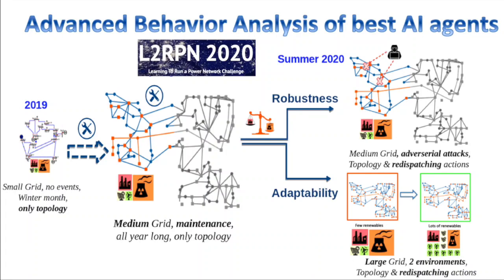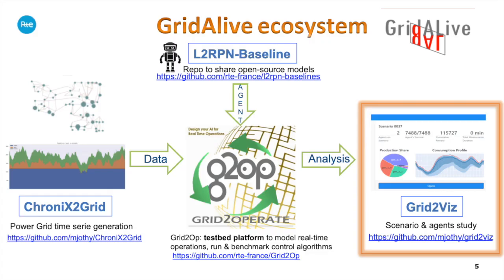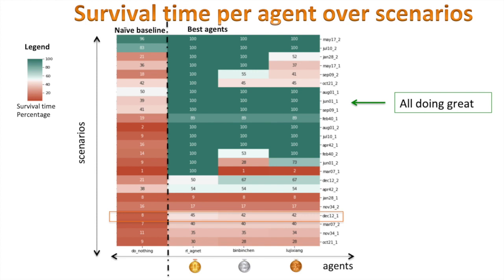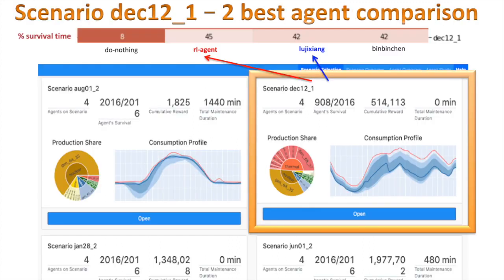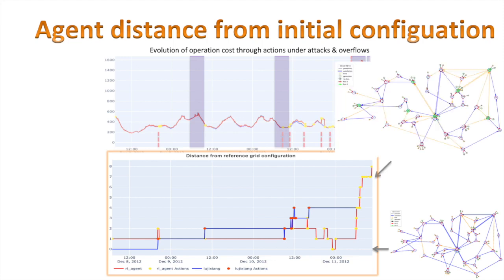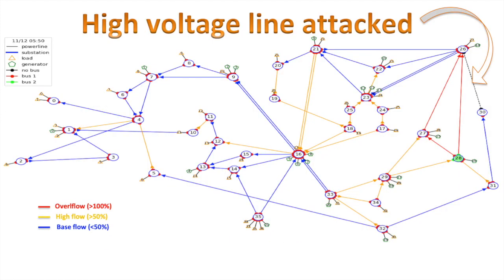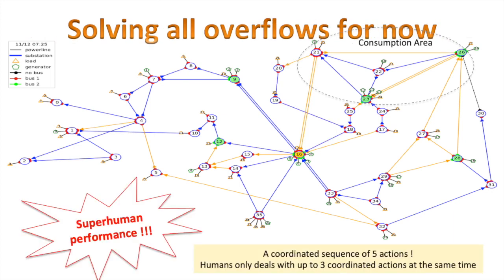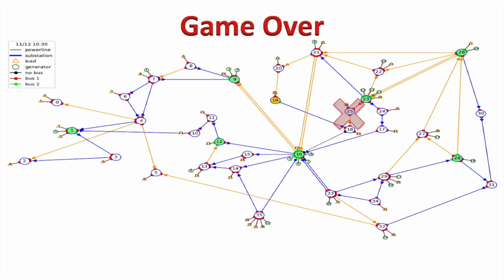Advanced Behavior Analysis of best AI agents from L2RPN NeurIPS competition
In this video, we analyze the behavior of best AI agents from L2RPN NeurIPS competition ) over a very interesting and tense scenario. We highlight key abilities of these agents and even showcase one superhuman performance from the best agent.
To make your own advanced behavior study, check out our Grid2Viz study tool
You can launch the demo through Binder over the Robustness dataset
To know more about the best agents, watch the wiining team videos